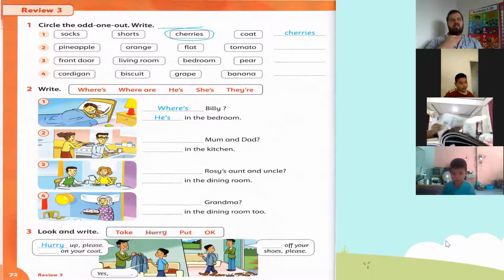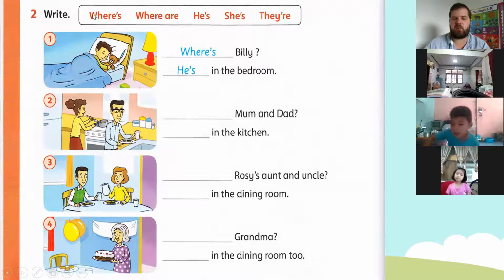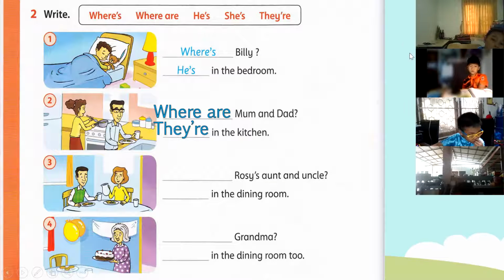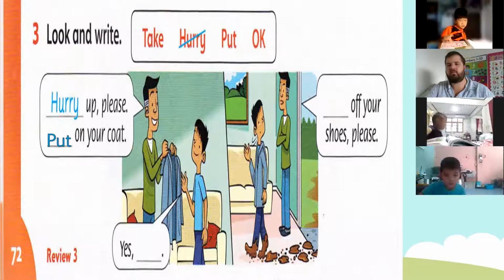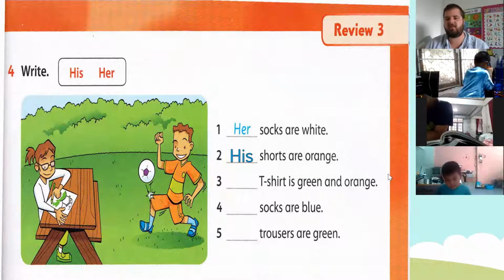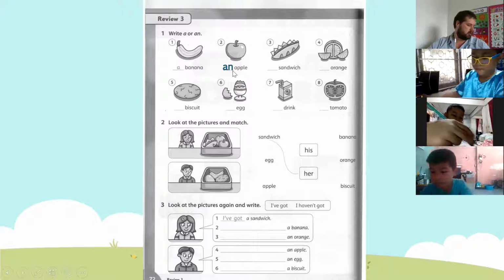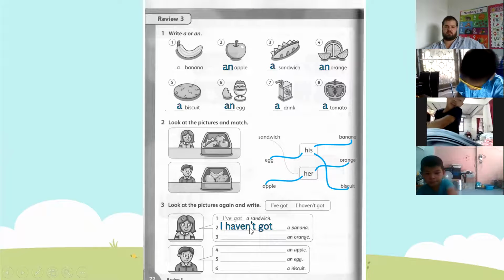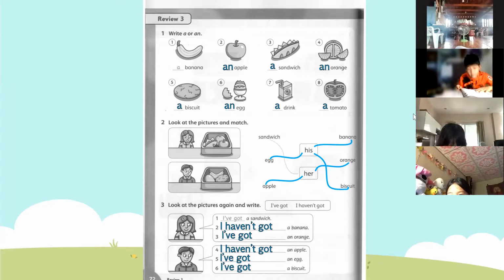F and F 29 12 2021